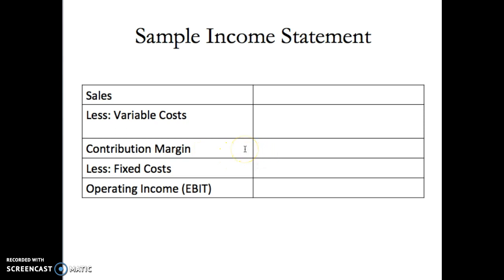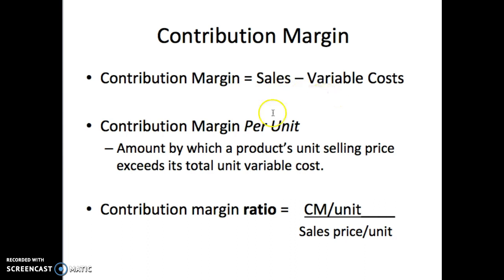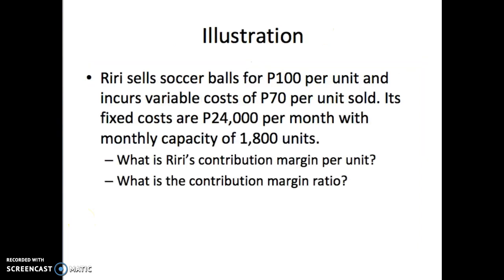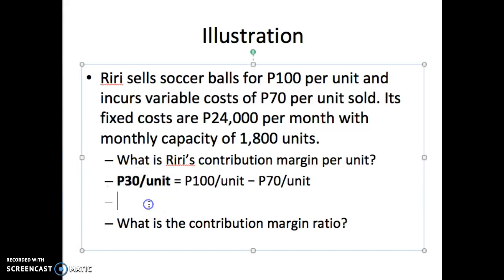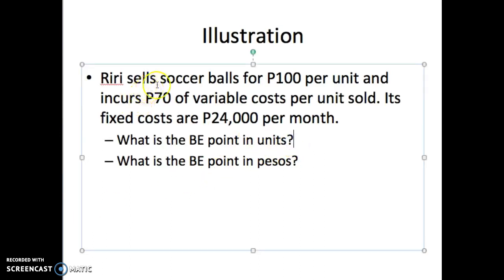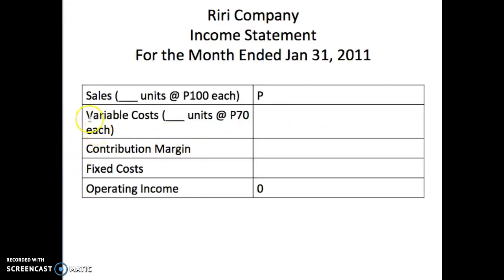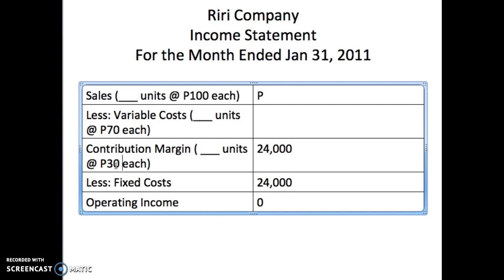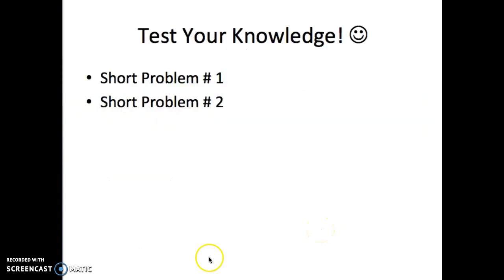CVP Analysis Part 2